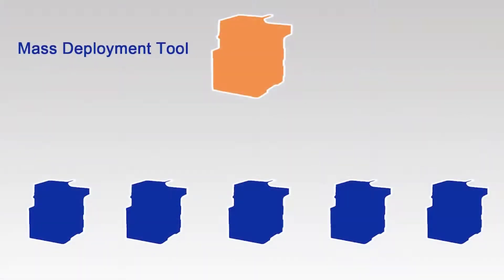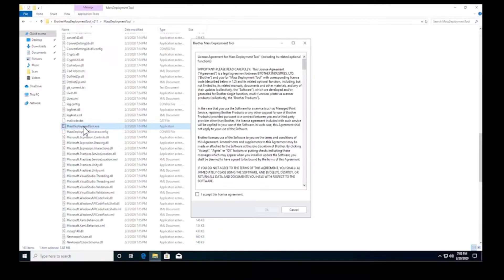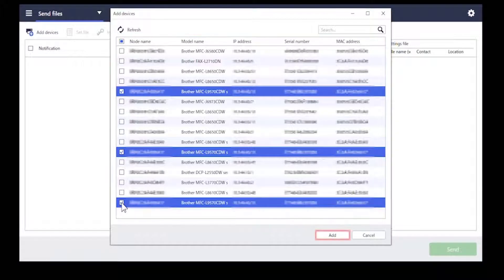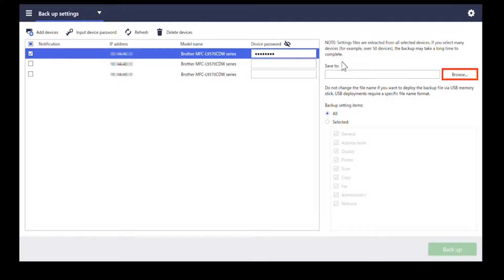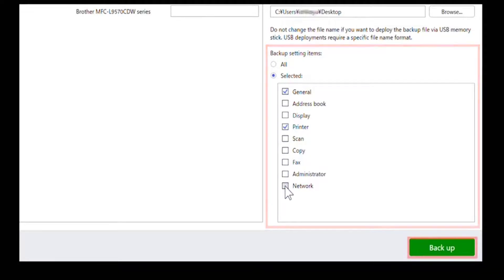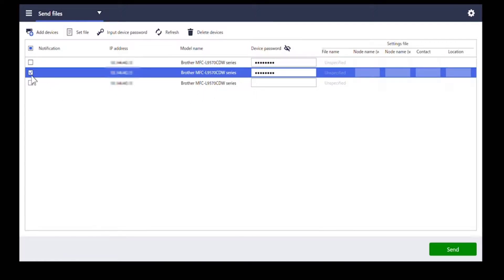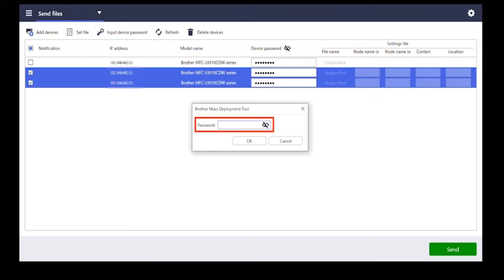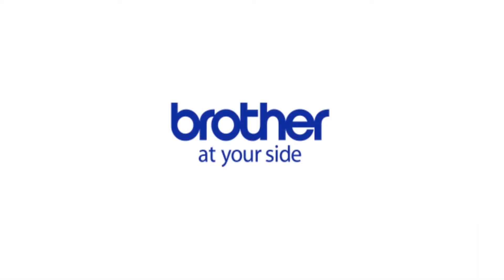Use the Mass Deployment Tool to apply one device's settings to your entire fleet | Brother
*PLEASE TURN ON CAPTIONS
Save time by applying settings from one printer to an entire Brother fleet.
It's a snap using the Mass Deployment Tool.
Learn how to use the Mass Deployment Tool with this short step-by-step video.